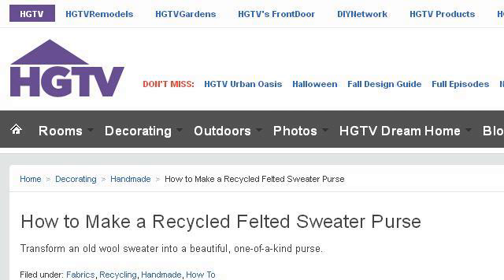How-To Cut A Sweater And Make It Off The Shoulder